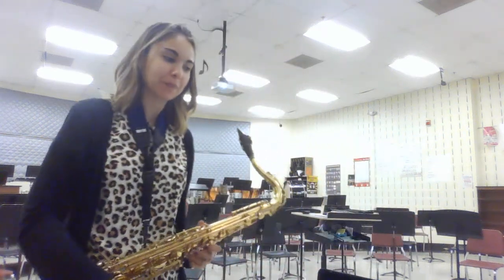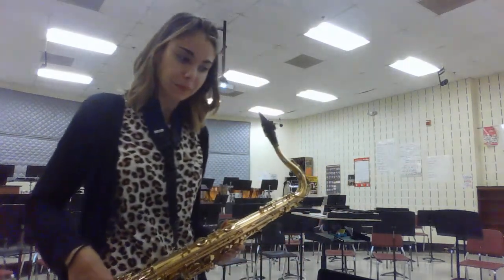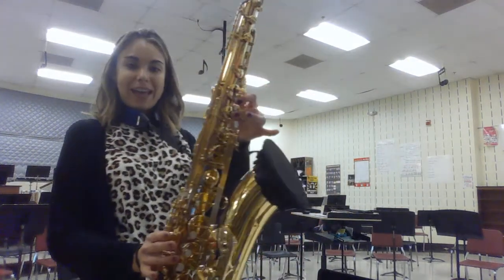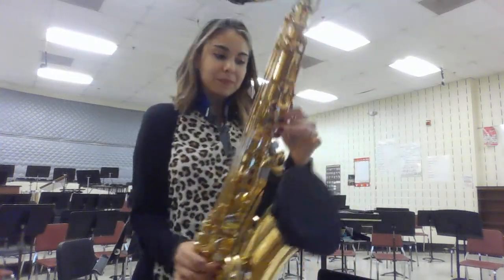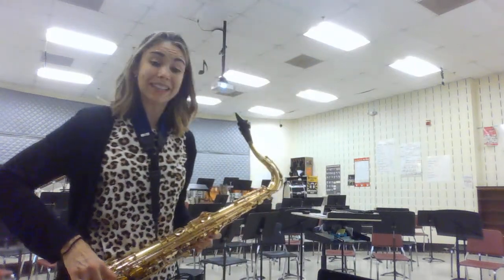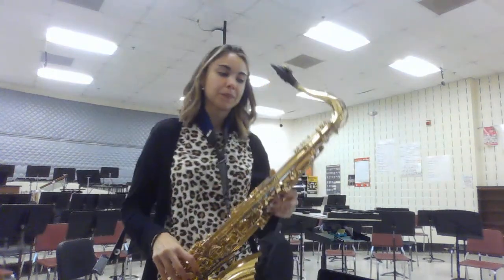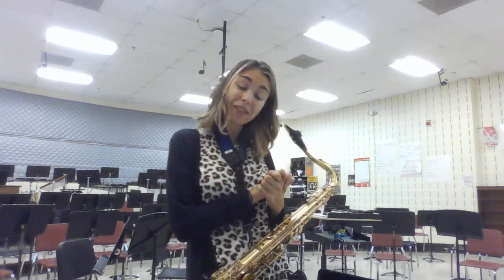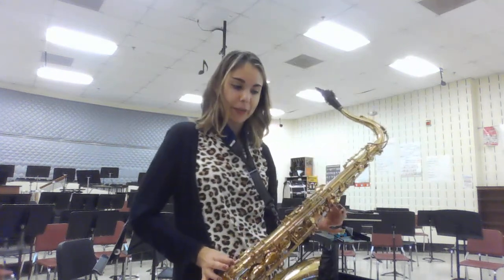Christmas Stomp Tenor